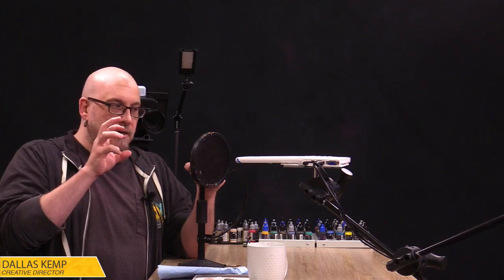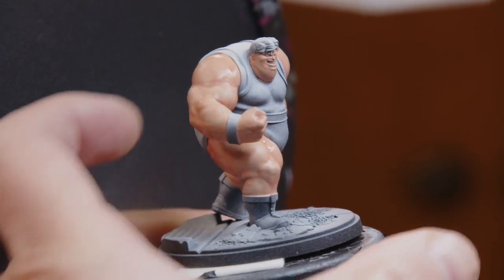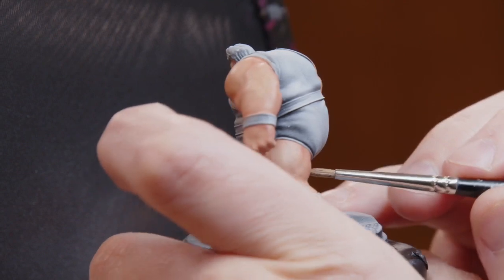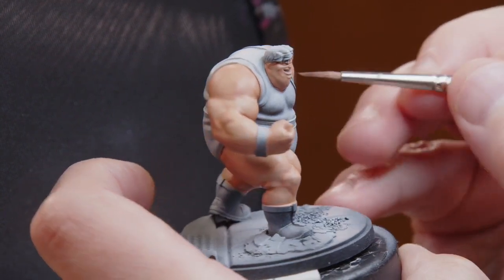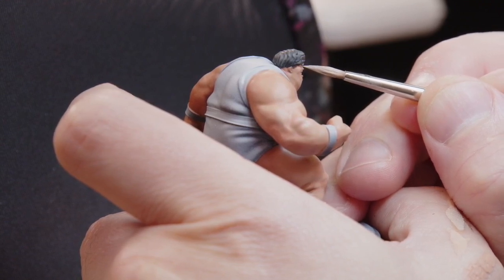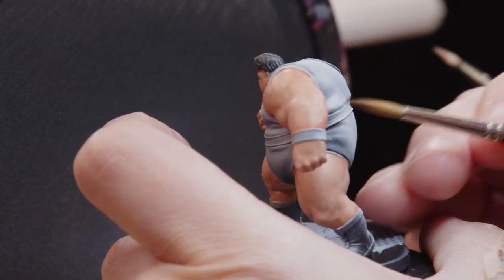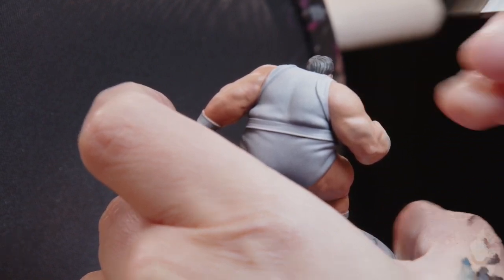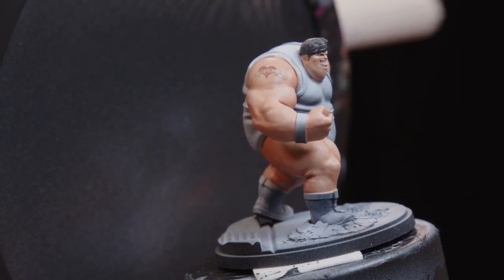Marvel: Crisis Protocol - Painting the Blob